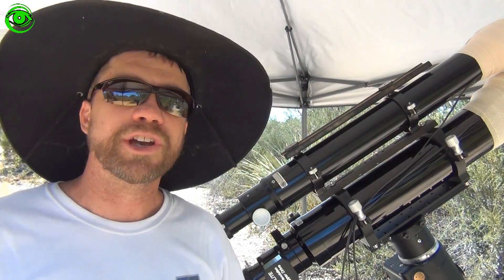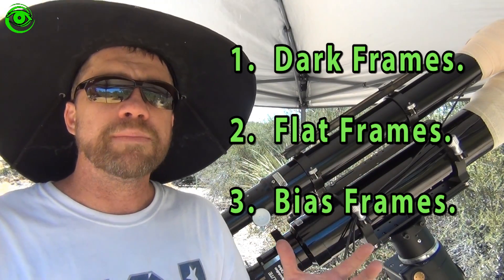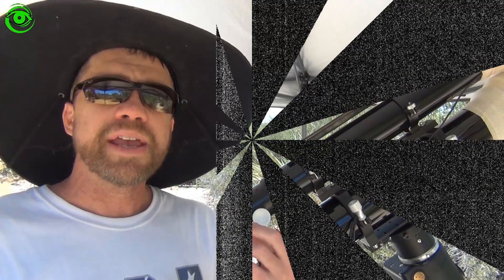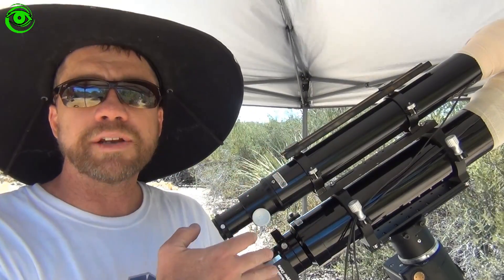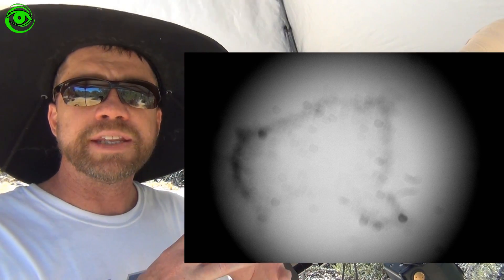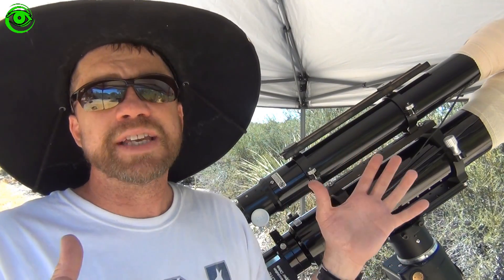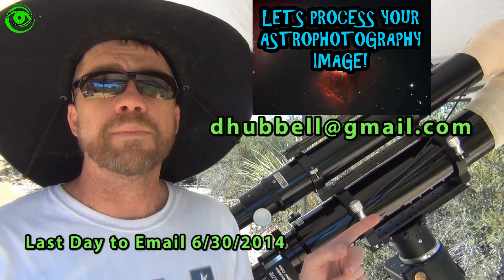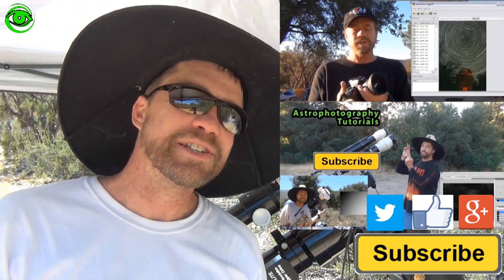Improve Your Astro Image. Darks, Flats, & Bias (Calibration Frames)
Calibration Frames include Flats, Darks, and Bias Frames.  Calibration frames help product a better Astrophotography image.  I explain how to take each of these calibration frames.

DeepSkyStacker is a Free Stacking Program with Many Helpful Hints to Take Better images:

Please turn in your request for image processing before 6/30/2014.  Also Turn in your favorite astro image for a video collage.  The image must be taken by you.

Please contribute comments or suggestions to improve this video.